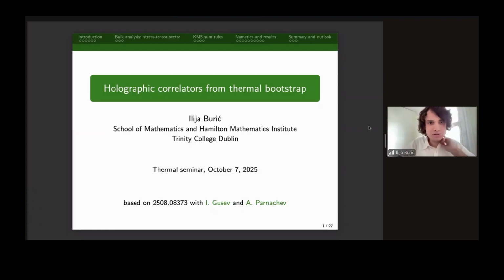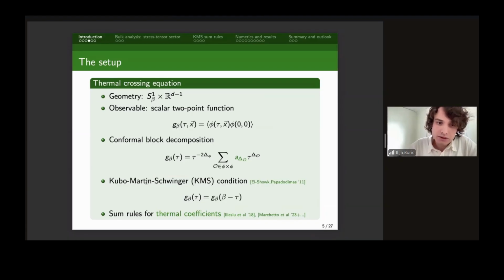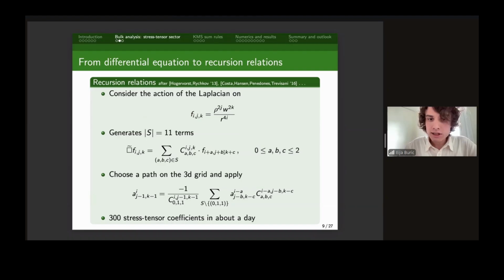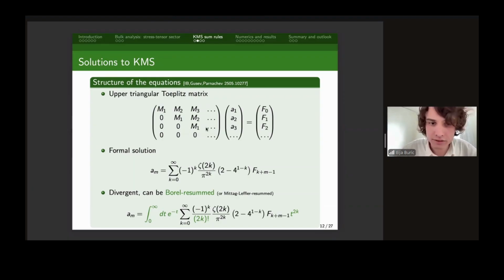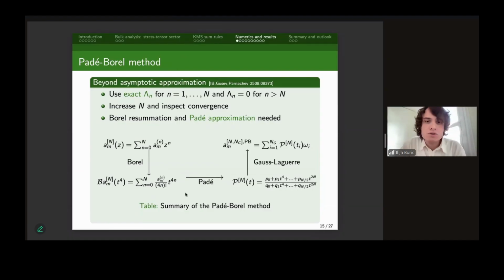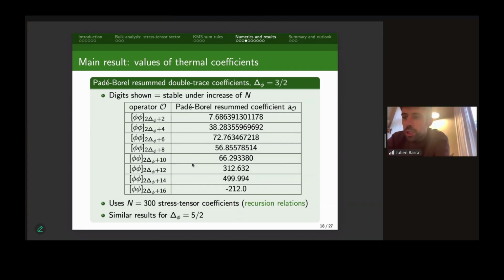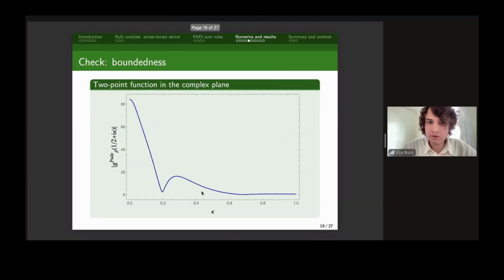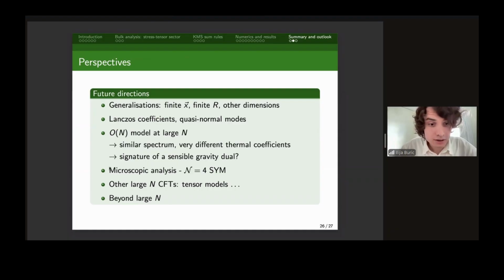Ilija Burić (TCD): Holographic Correlators from Thermal Bootstrap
The thermal bootstrap, a method based on the partial wave decomposition and Euclidean-time periodicity (KMS invariance) of finite-temperature two-point functions, has recently led to various results in the critical Ising and O(N) models. In this talk, we apply the thermal bootstrap to holographic CFTs. Starting from the well-understood thermal coefficients of the stress tensor and its composites, we use the KMS sum rules and Pade-Borel resummation techniques to obtain thermal coefficients of double-trace operators. The result passes several checks, including a comparison with solutions to the Klein-Gordon equation on the planar AdS black hole. The talk is based on the joint work with Ivan Gusev and Andrei Parnachev, 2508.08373.

✎Organized by: Julien Barrat (DESY), Deniz Bozkurt (U. Hamburg), Enrico Marchetto (DESY), Alessio Miscioscia (YITP, Stony Brook).